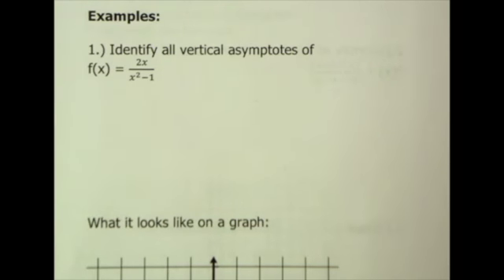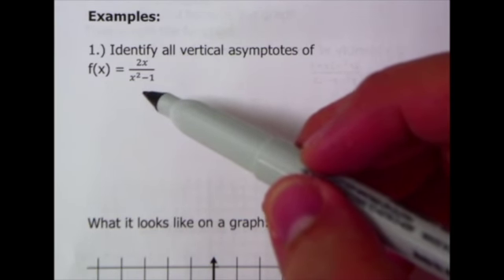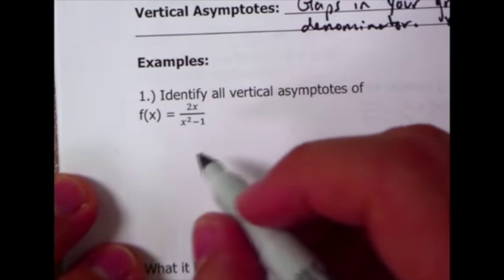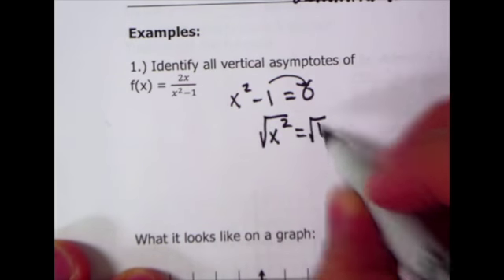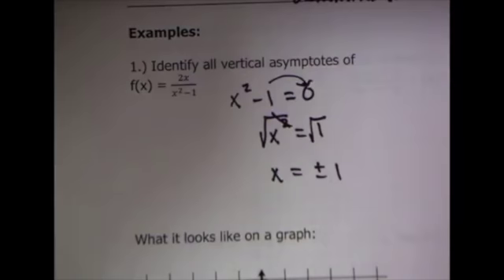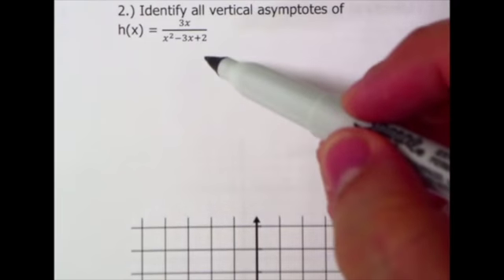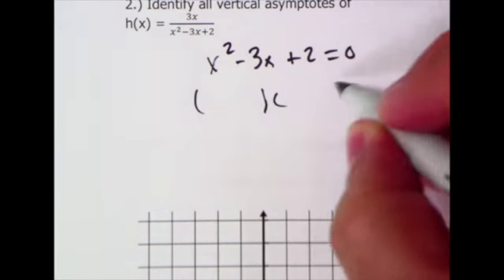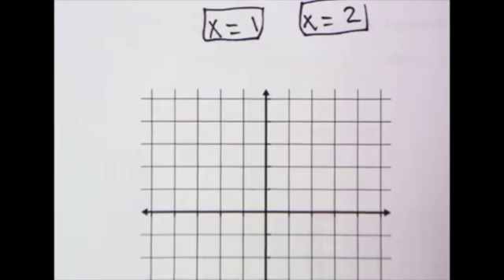Vertical Asymptotes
Rational Functions